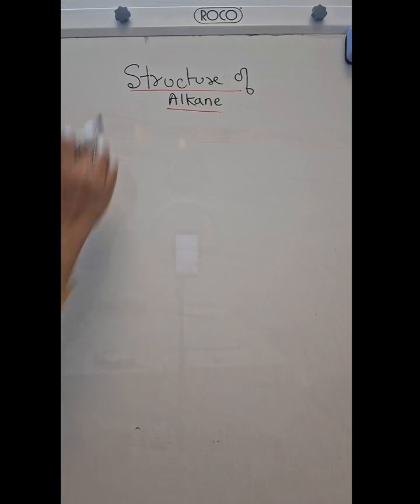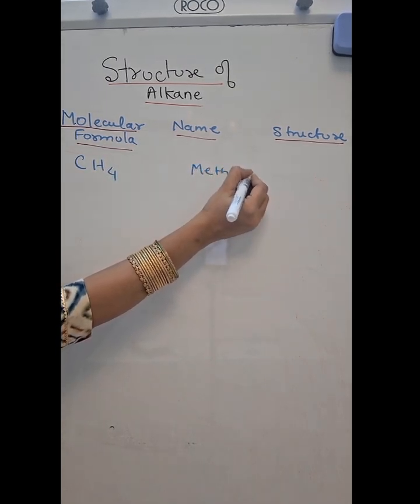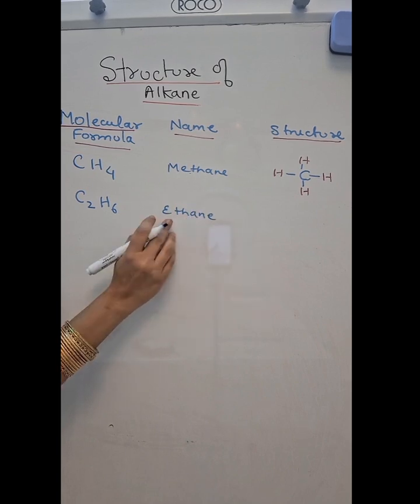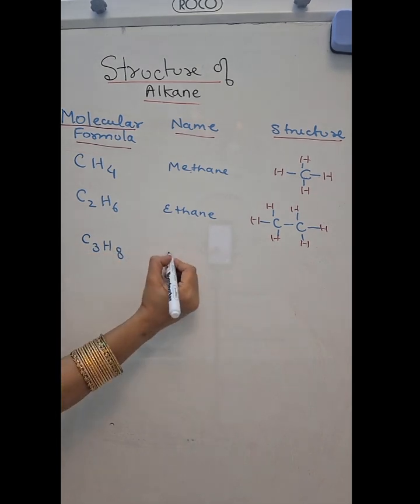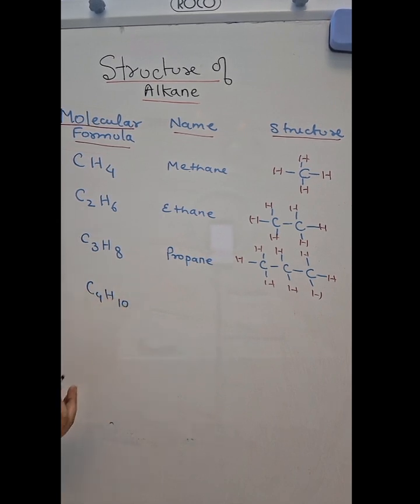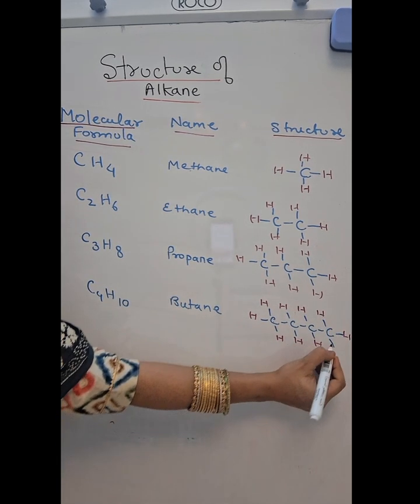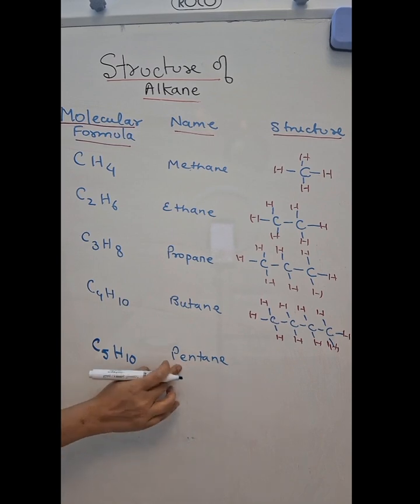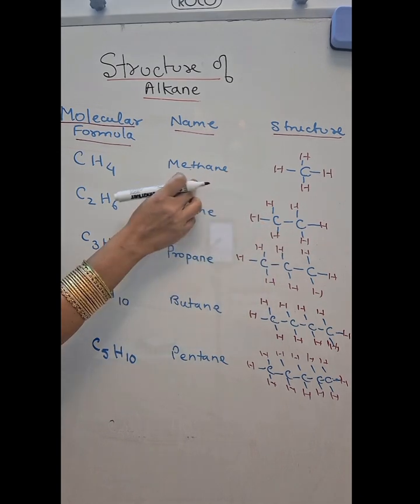Structure of alkane